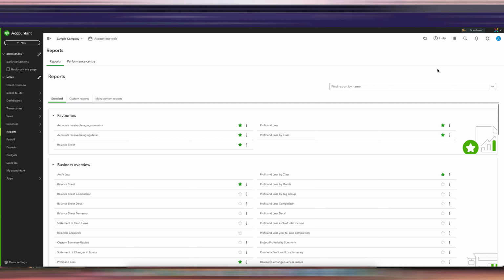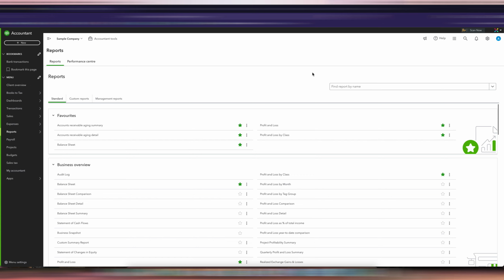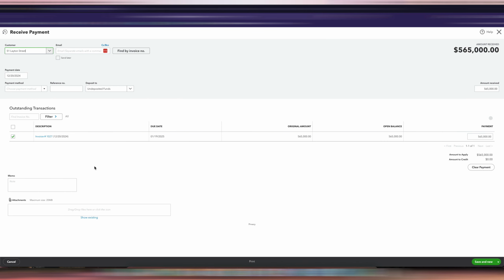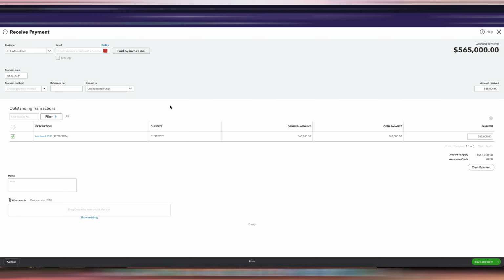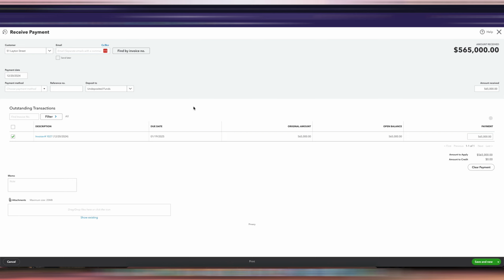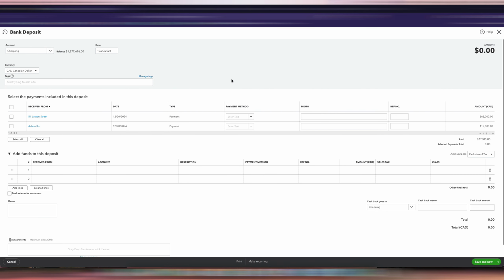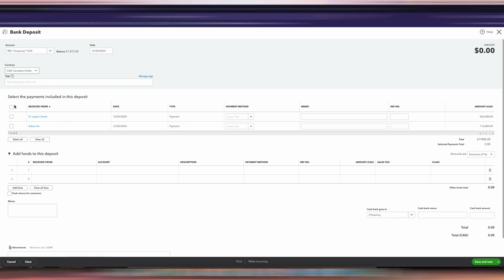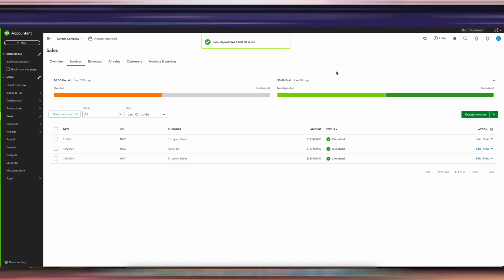Mastering Undeposited Funds in QuickBooks Online: Simplified for Success!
Confused about undeposited funds in QuickBooks Online? 🤔 You're not alone! In this clear and concise tutorial, we’ll break down everything you need to know about managing undeposited funds and keeping your books accurate. 💼✨

🌟 Here's what you'll learn:
✅ What are undeposited funds, and why do they matter?
✅ How to record payments and match them to deposits
✅ Tips to avoid common undeposited funds mistakes